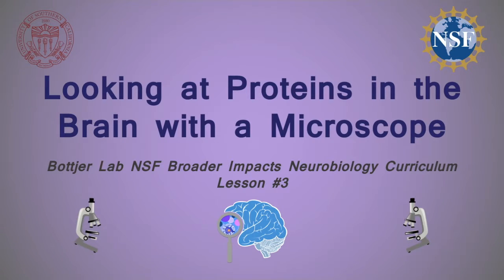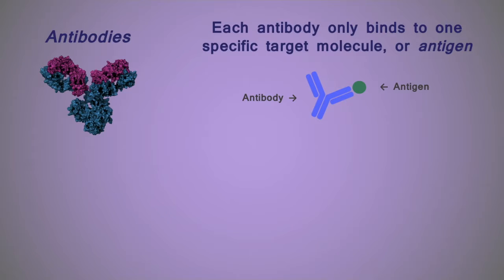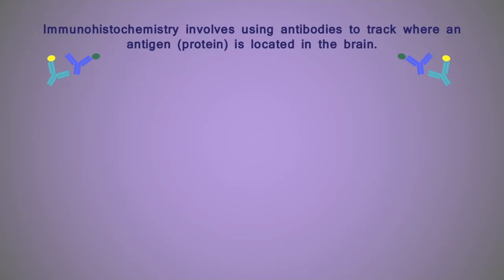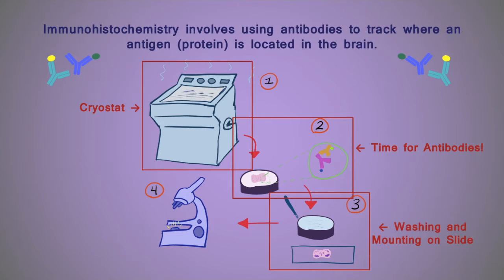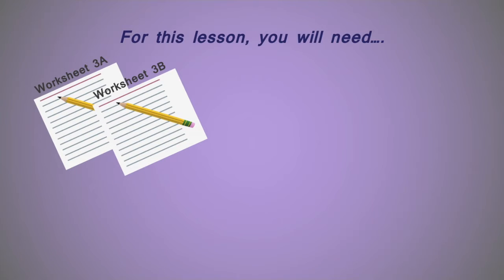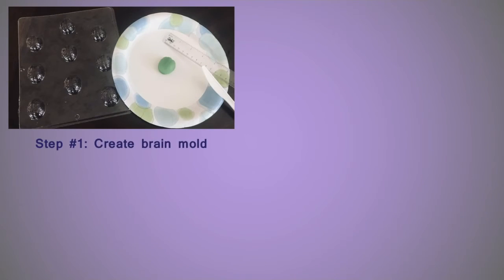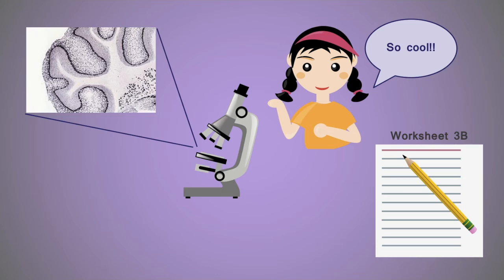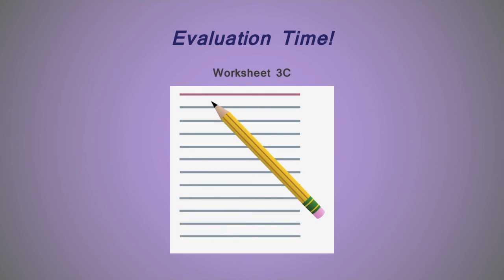Bottjer Lab NSF Broader Impacts Neurobiology Curriculum Lesson #3 Video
Lesson  #3 of the neurobiology curriculum. This lesson focuses on looking at proteins in the brain with a microscope.
Video by Rita Barakat
Funded by National Science Foundation (NSF) with PI Dr. Sarah Bottjer